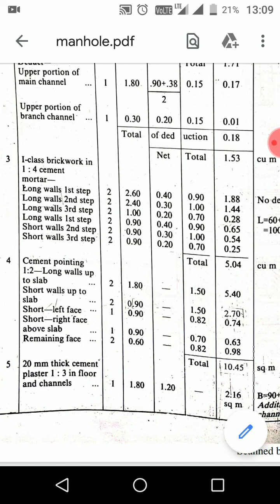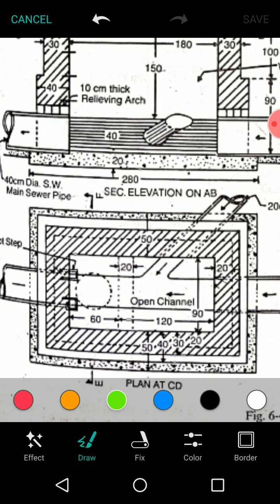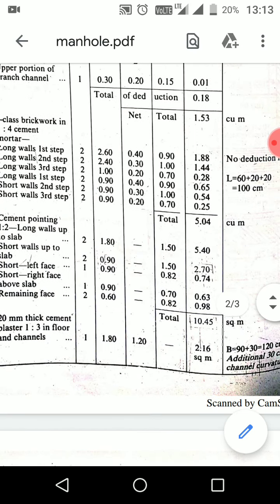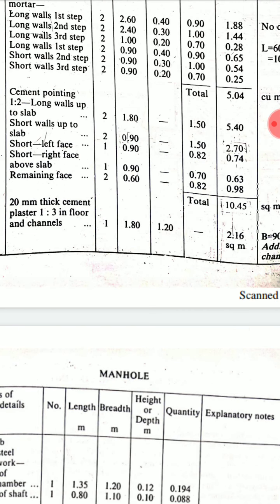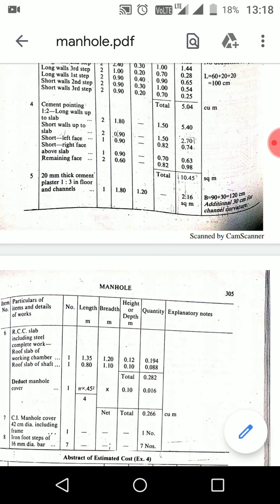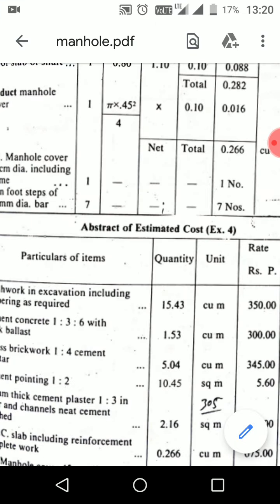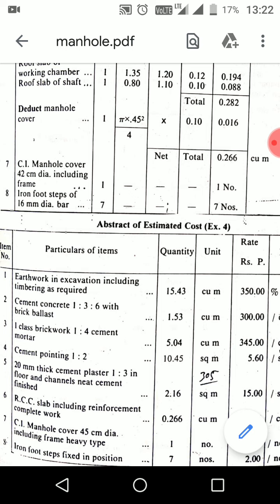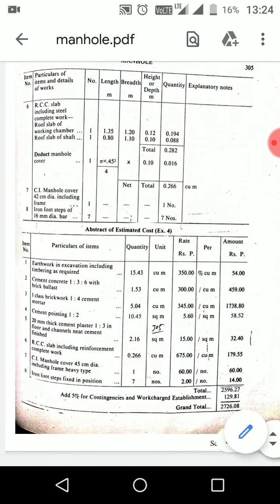15CV81,Qty Surveying, Estimate of Manhole 02